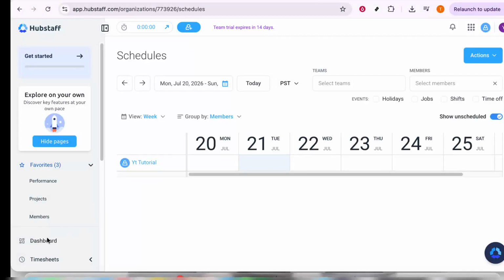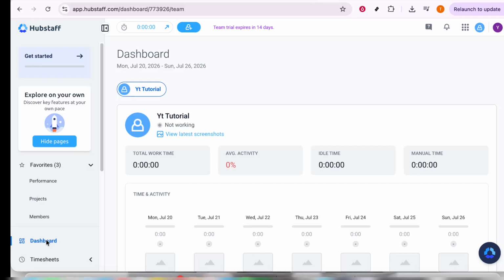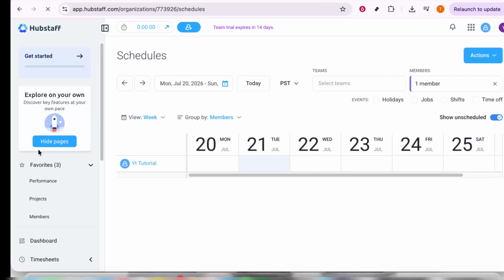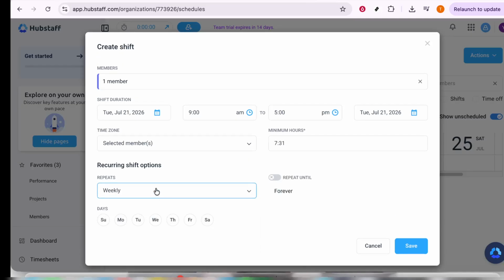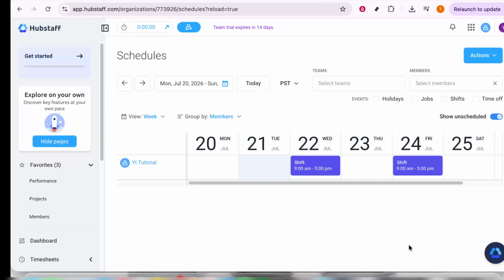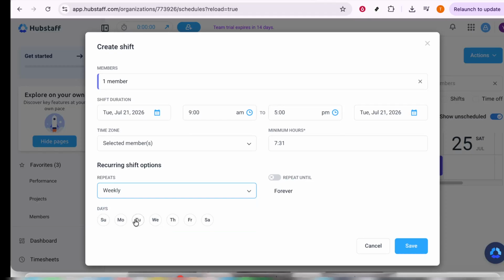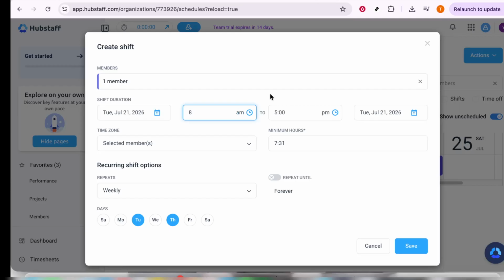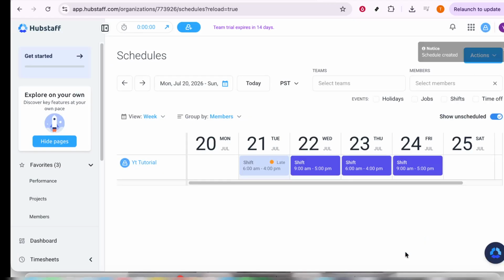How to Add Shifts in Hubstaff | Quick Guide 2026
Today we cover how to add clients in Hubstaff.